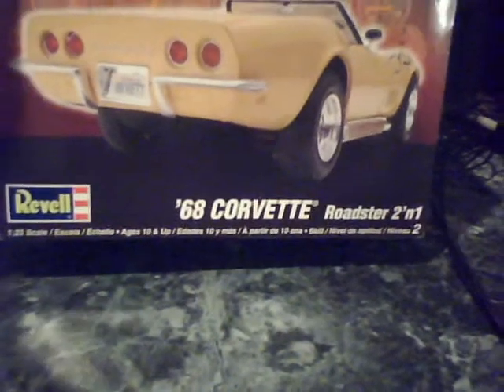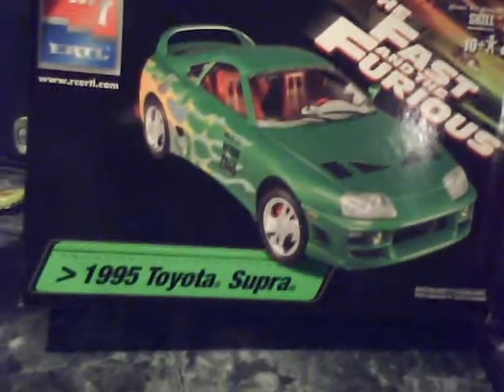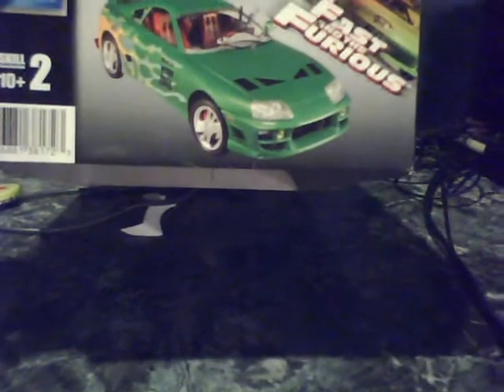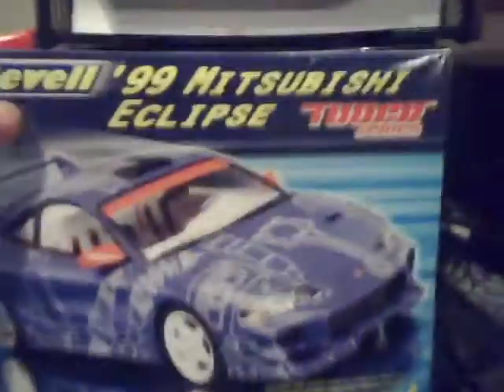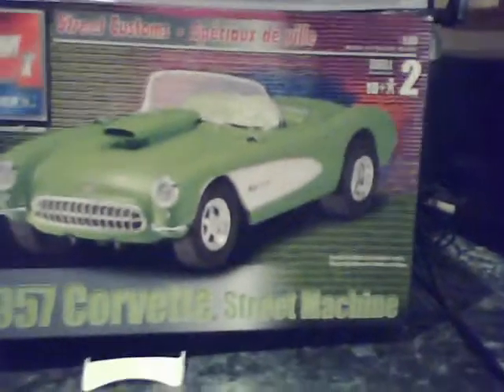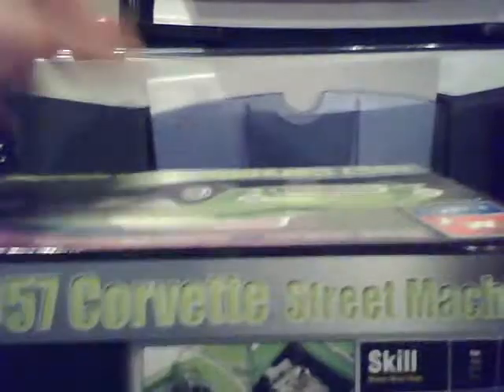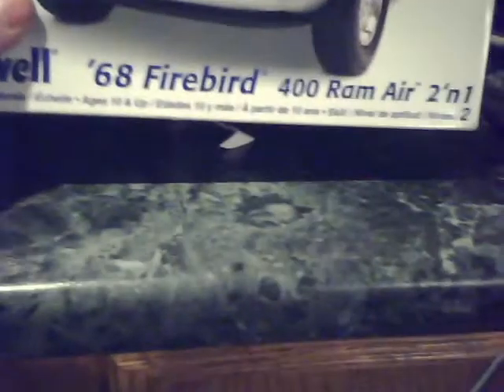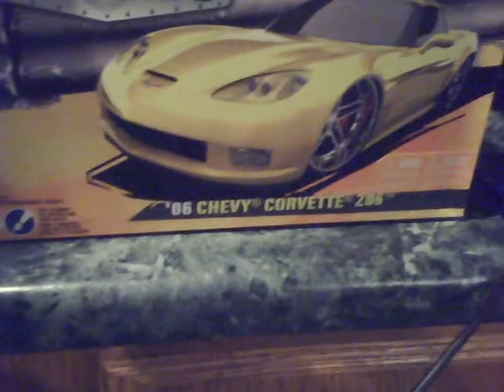new kits!!!!!!!!!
7 new kits